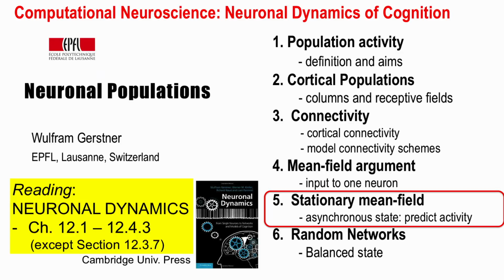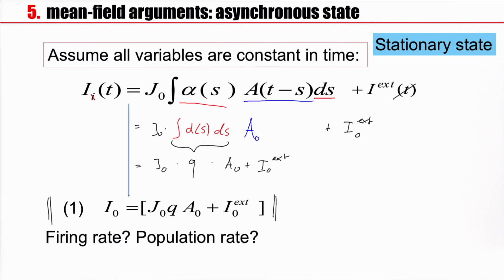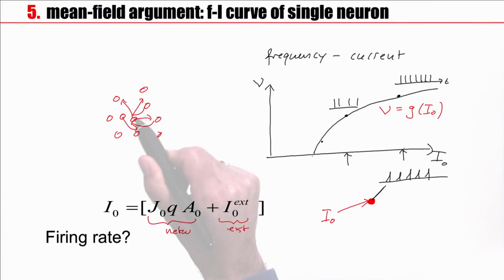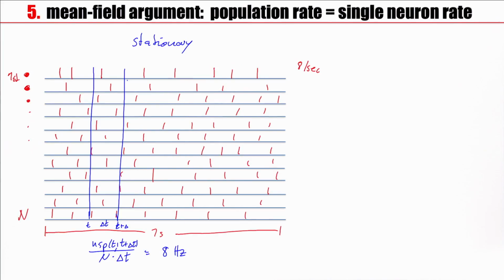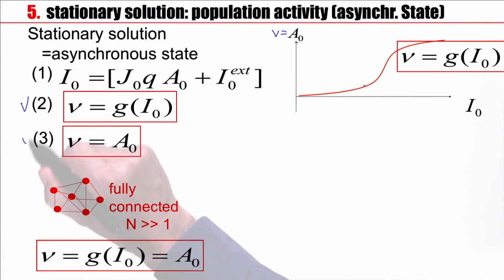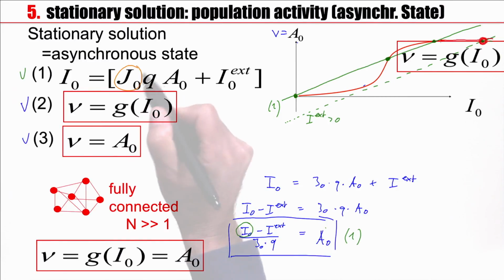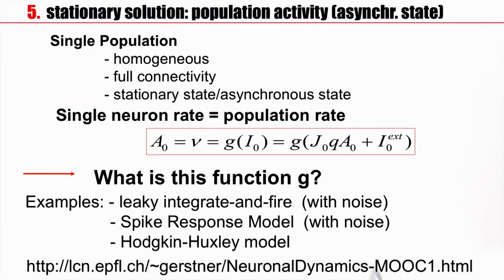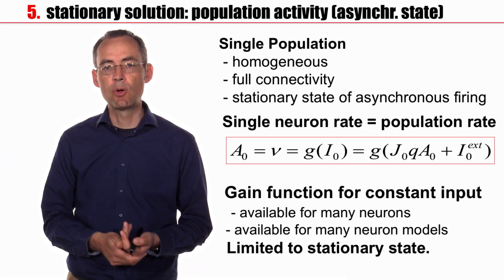C5 Stationary mean-field